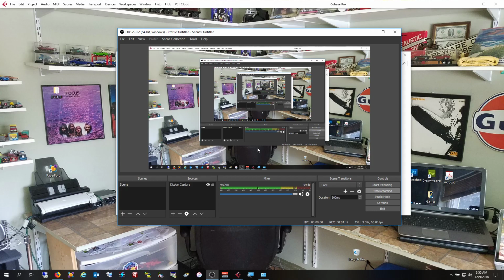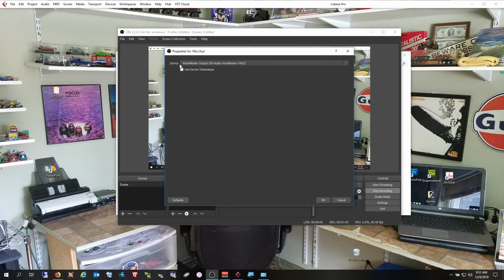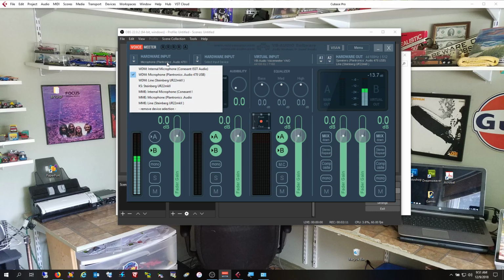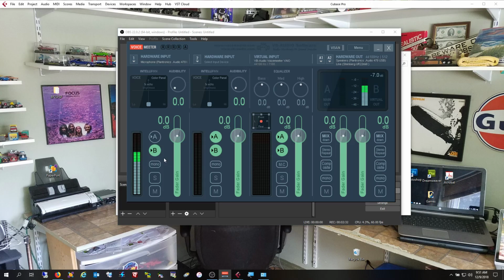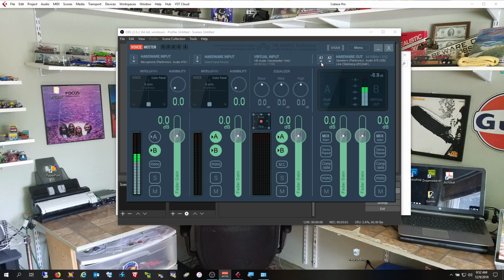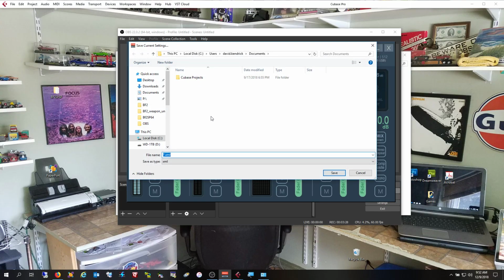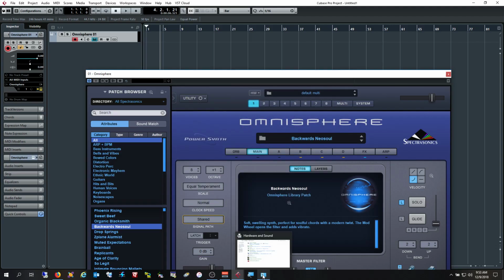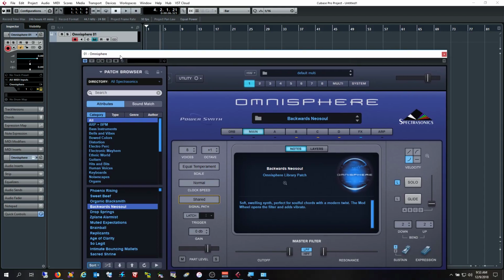HOW-TO - Configure OBS, Cubase, Windows Sound Settings and VoiceMeter to Record Cubase Tutorials